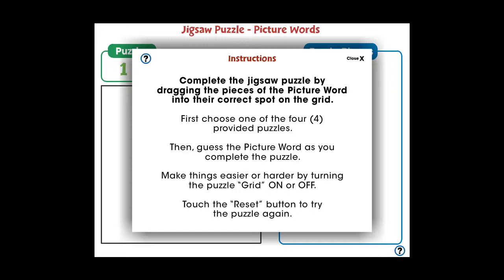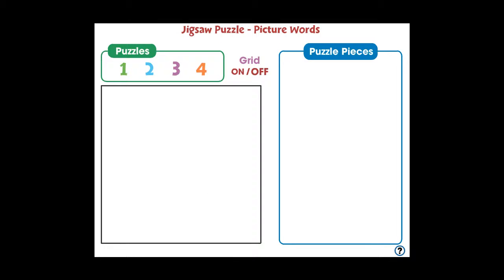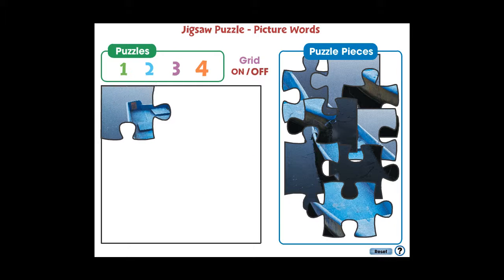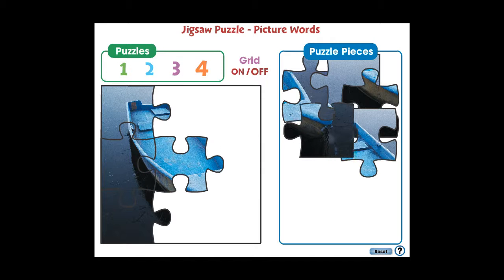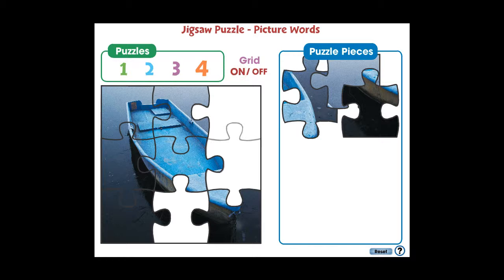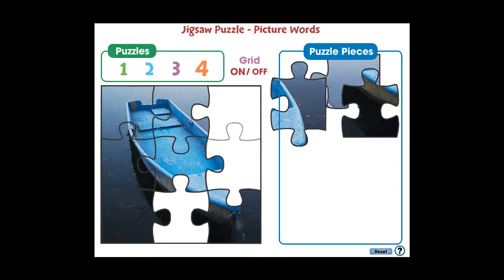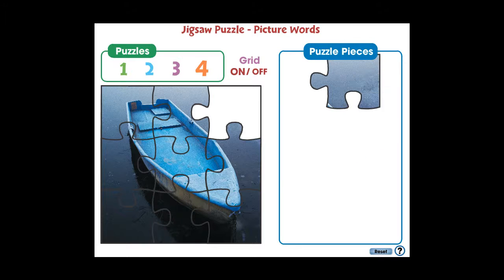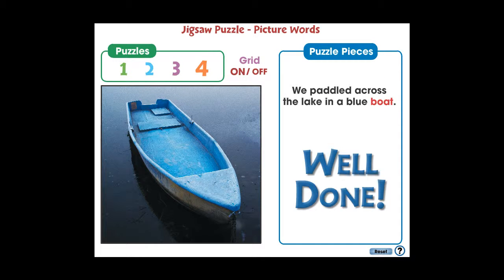CC7101 High Frequency Picture Words: Jigsaw Puzzle - Picture Words Mini - 2013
In this Jigsaw Puzzle -- Picture Words mini, students will piece together a picture word image to reveal the picture word. First, students choose one of the provided puzzles. Then, students drag the puzzle pieces to their correct position on the board. As students complete the puzzle, have them guess the picture word before completion. Turn on or off the grid to adjust the difficulty level.